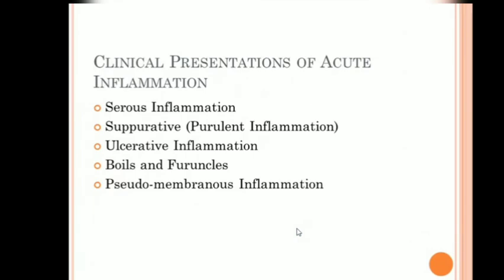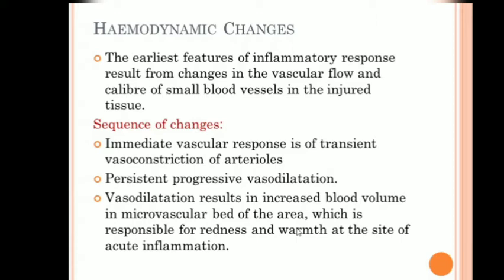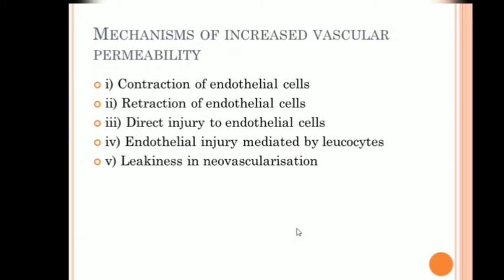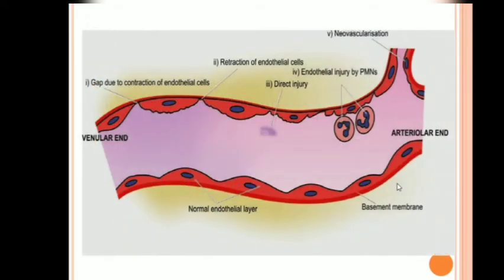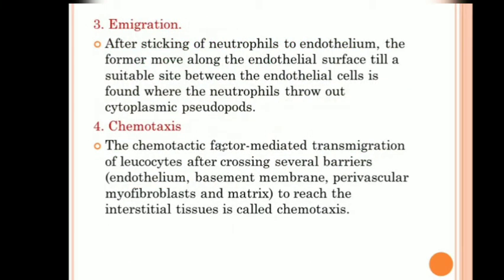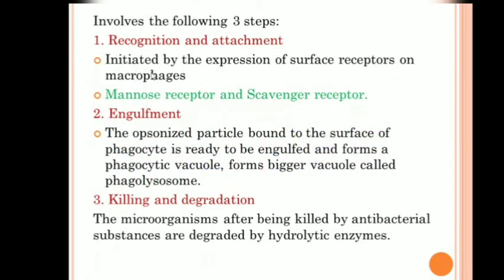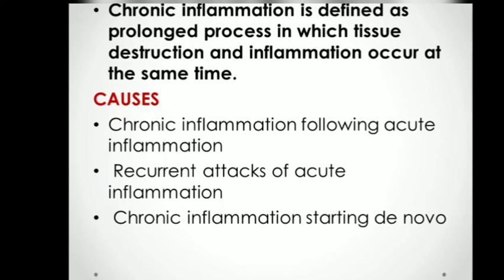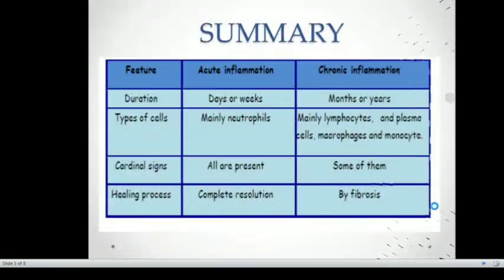INFLAMMATION PART 2- Lipoksenla